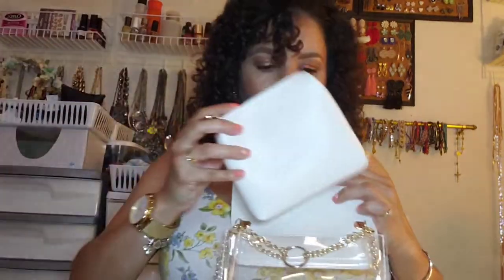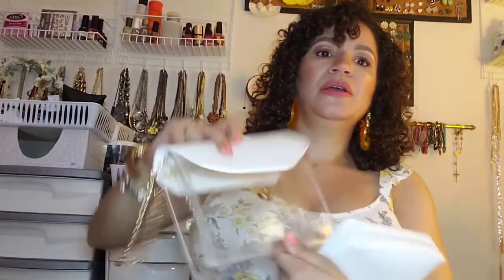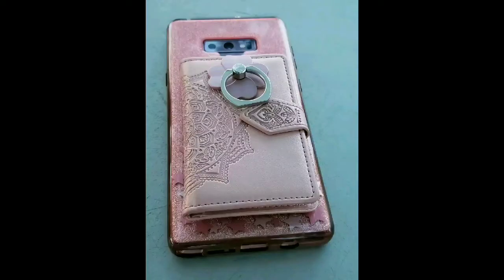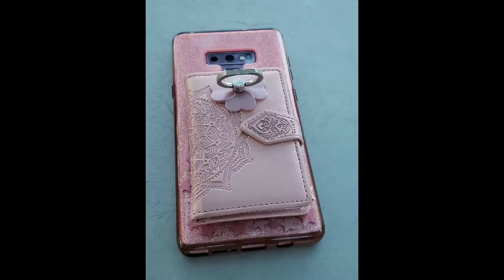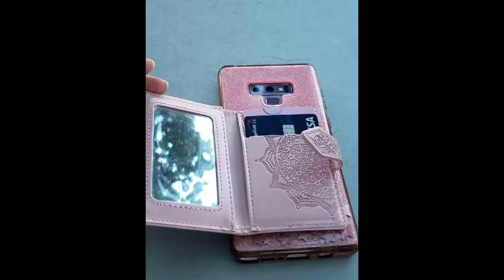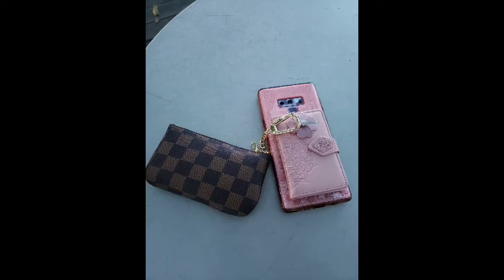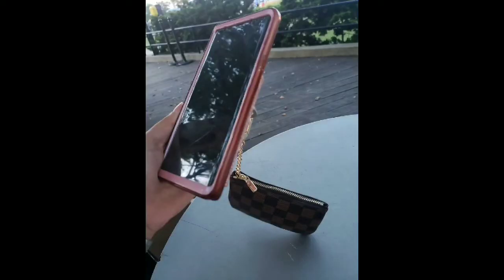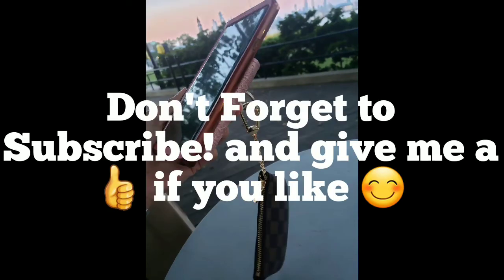What's in my purse! - Mini size edition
I finally got a chance to film one of my favorite type of videos to watch.

Xoxo